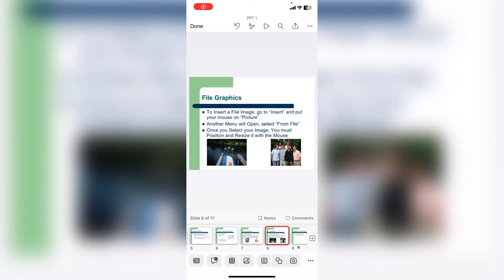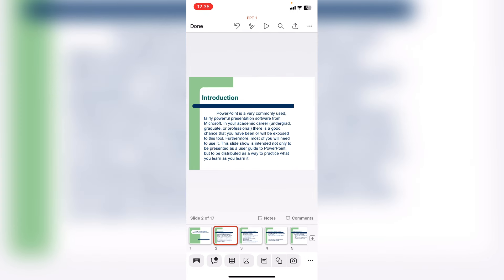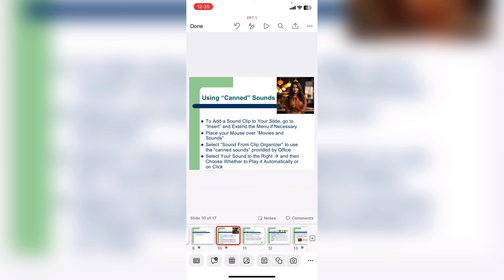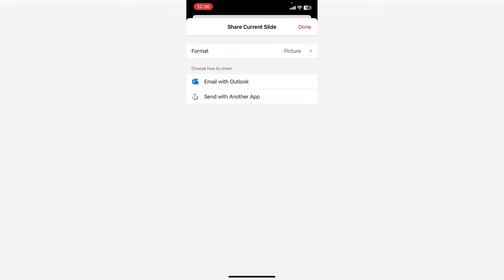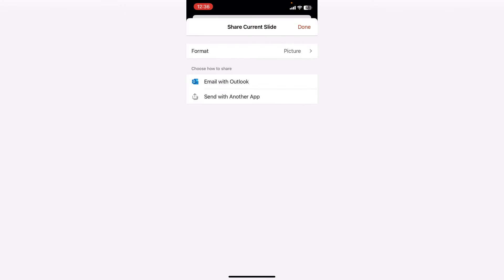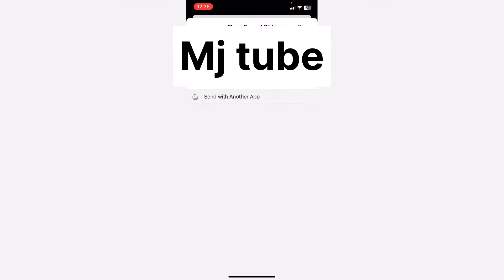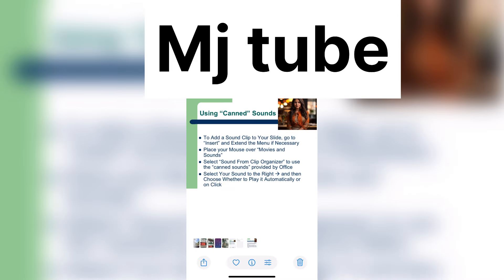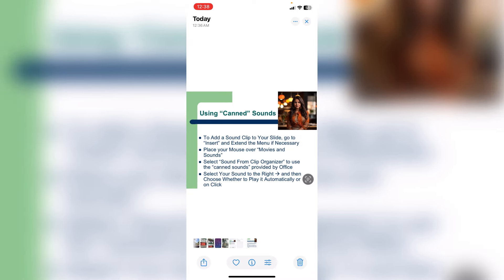How to Convert PowerPoint Slide to Image in Phone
How to convert PowerPoint slide to jpg file using Office 365 in phone